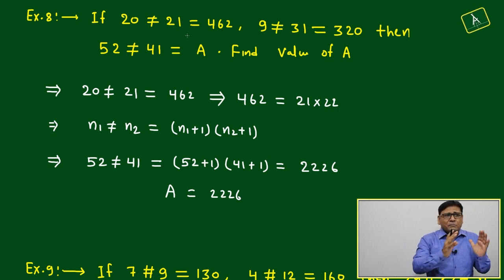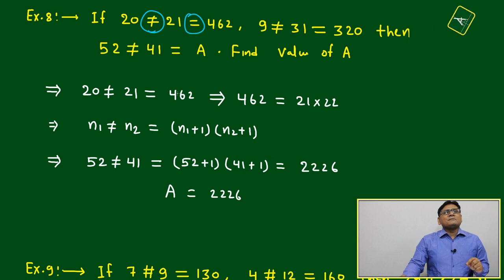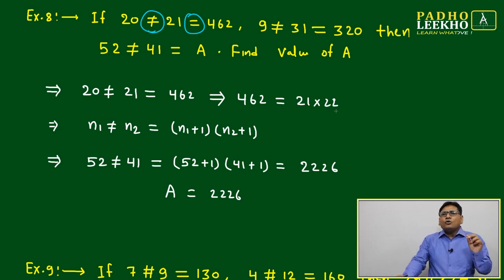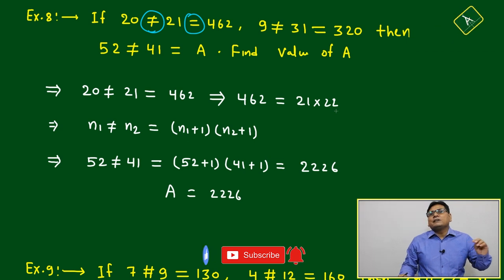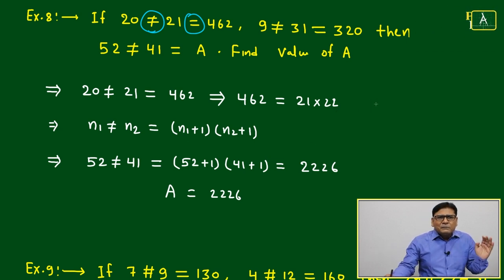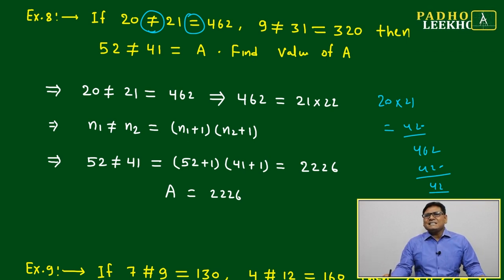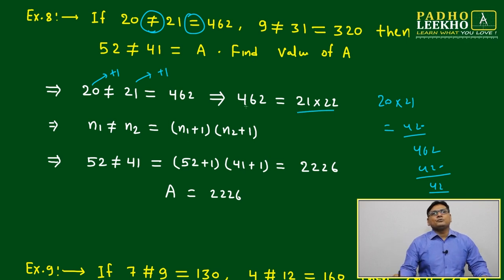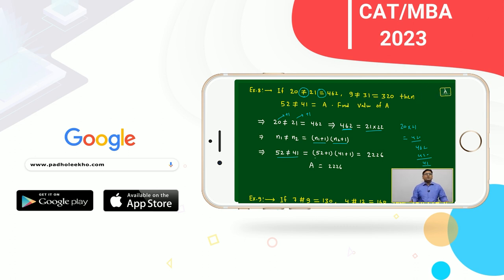SYMBOLS & NOTATION EXAMPLE-8 (S & N PART-5)LR | CAT 2023 | CAT/MBA PREP ONLINE | KUNDAN KUMAR